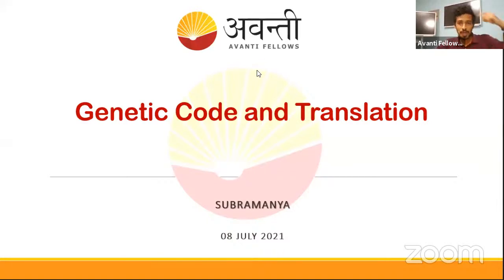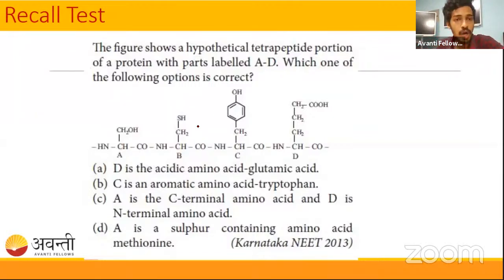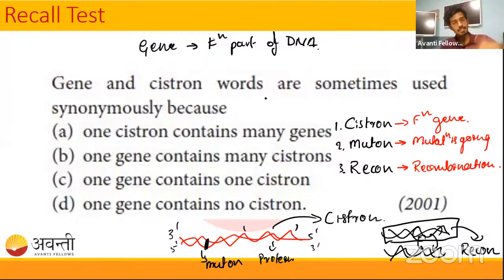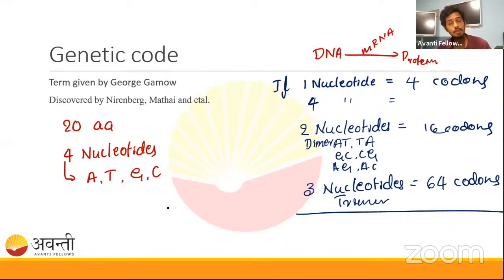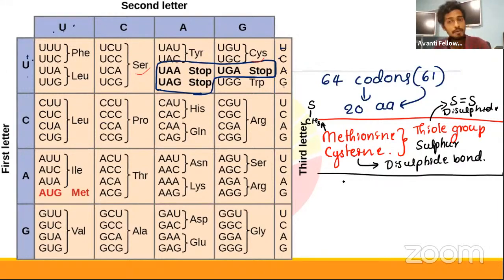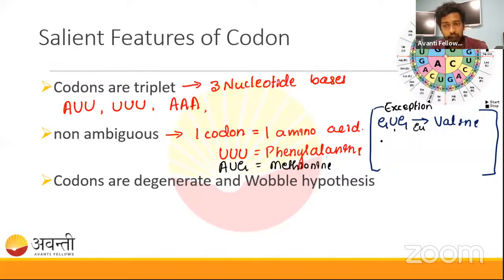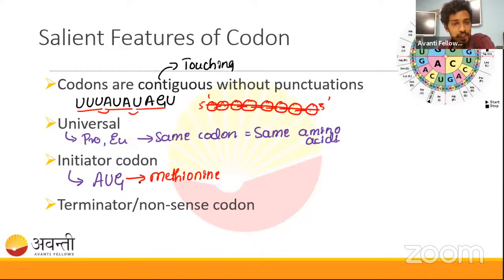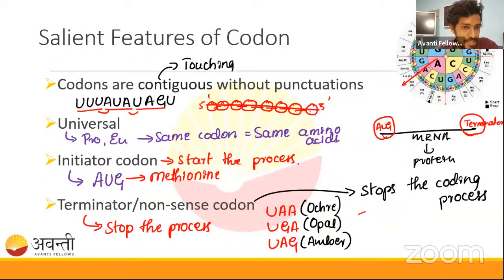[08 July ] XII Bio - B29 - Molecular basis of Inheritance (Genetic Code)